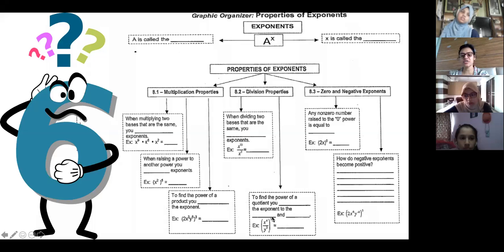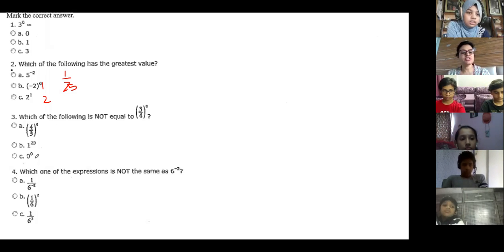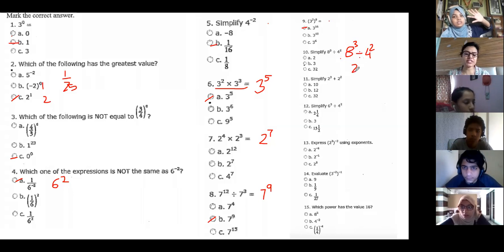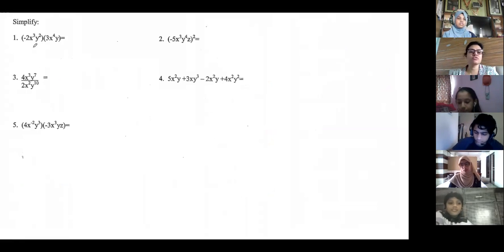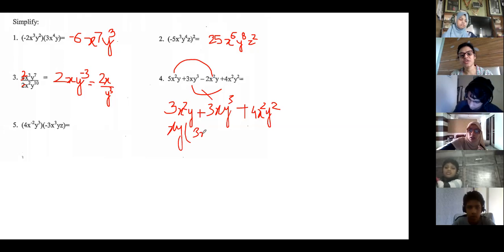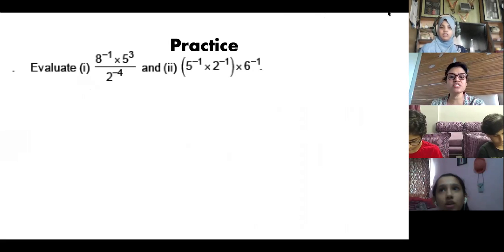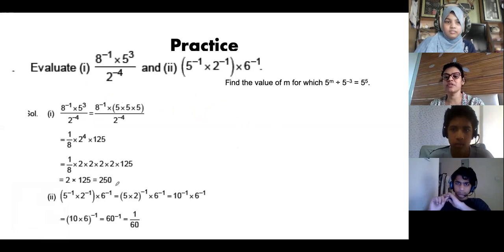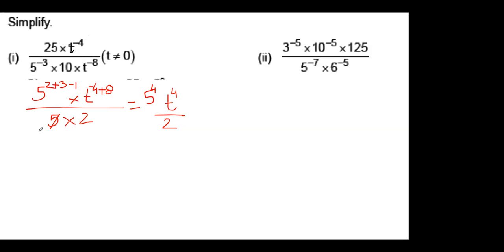Mandela 070820 - Maths